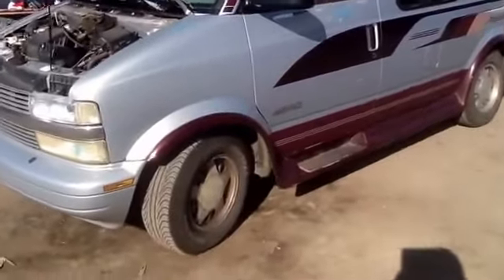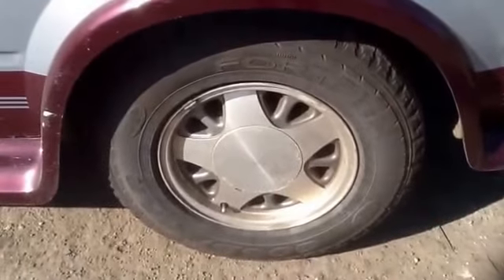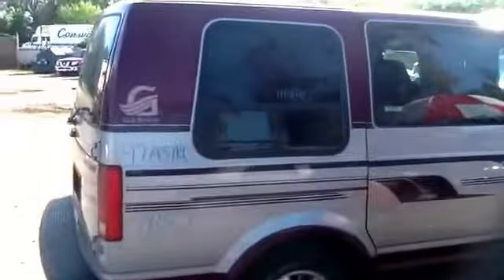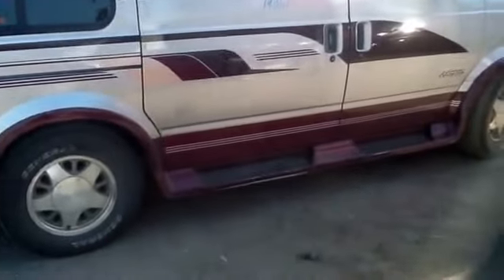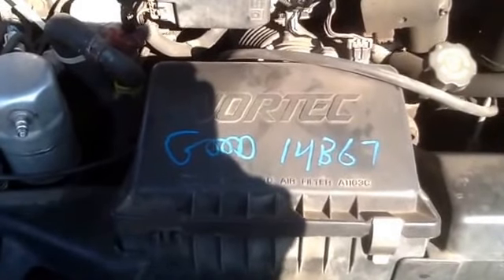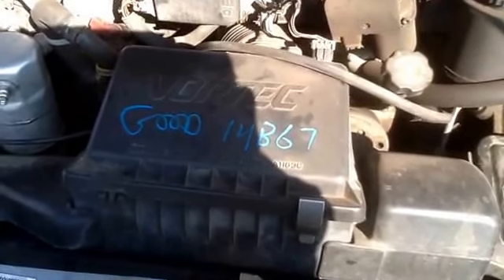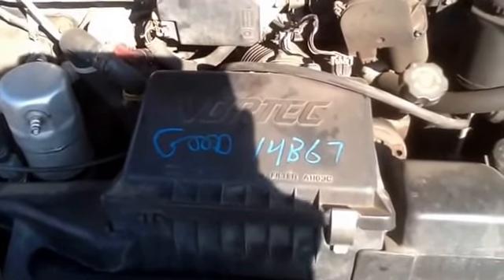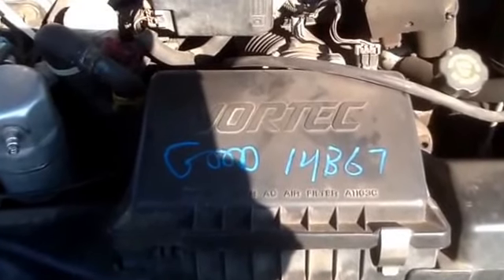14B67 1997 Astro Van